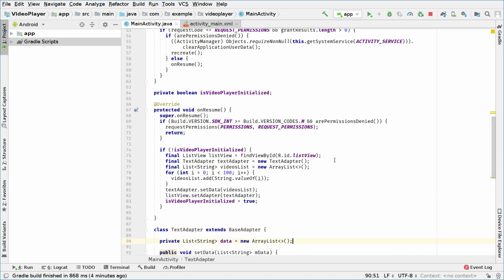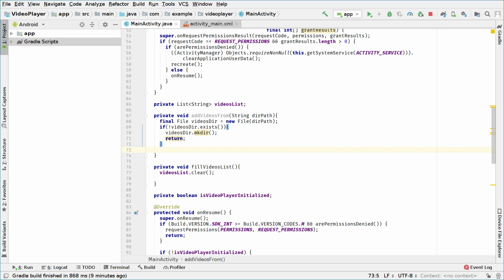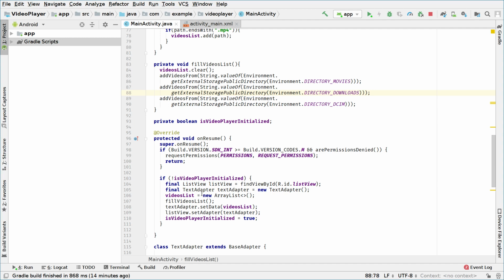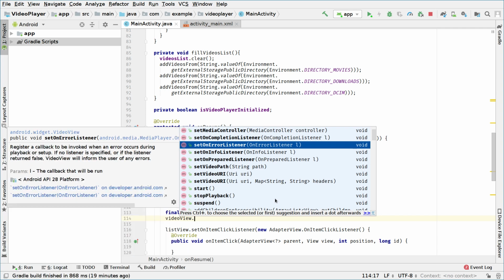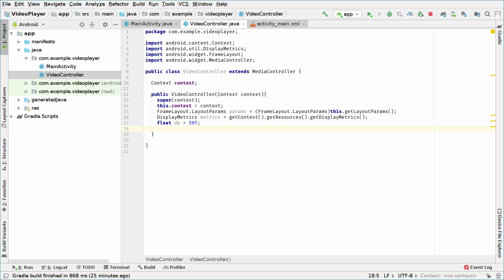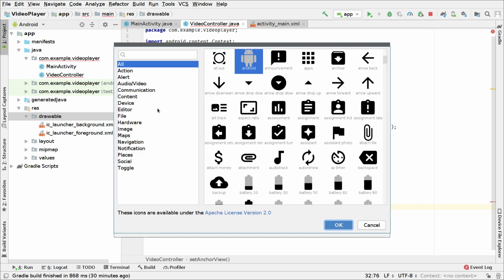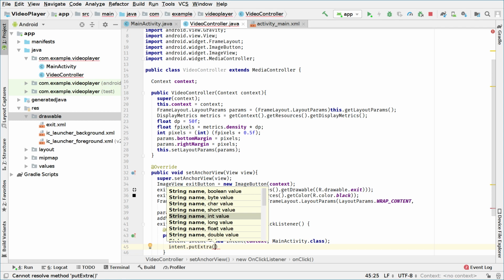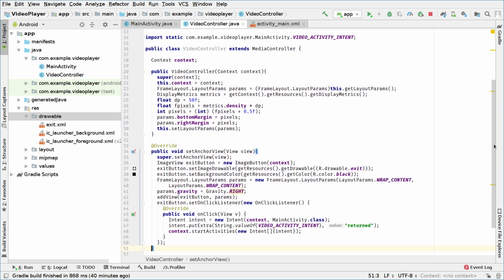Listing Video Files and Creating Video Controls